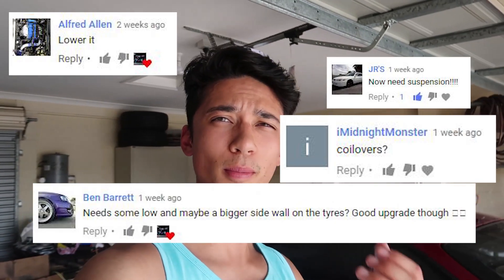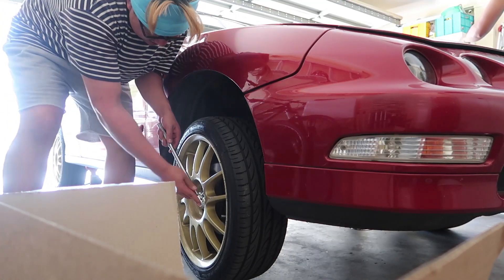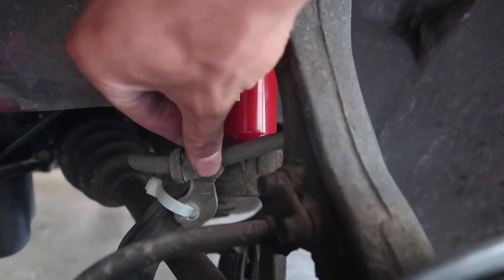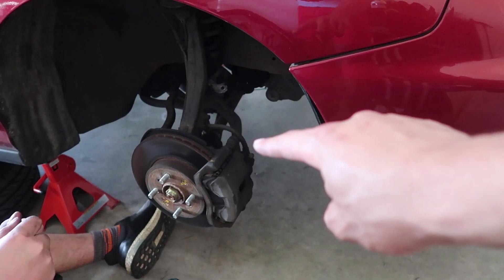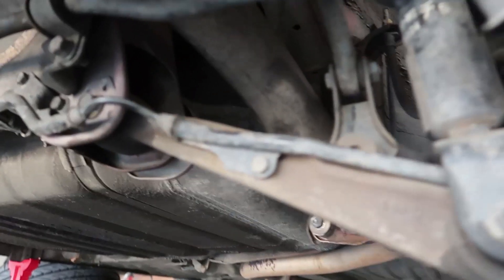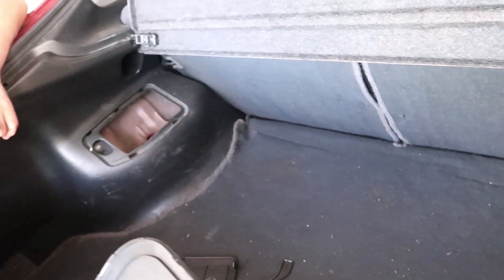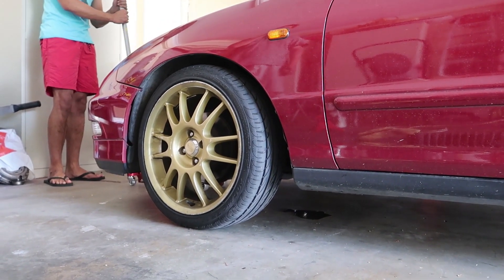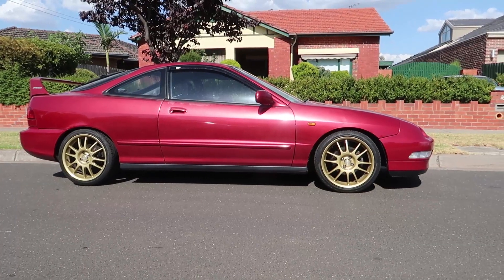Finally SLAMMING The DC2 INTEGRA! (Coilover Install)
Coilovers for the DC2 Integra! - Lowering

Send me stuff:
Australia, Victoria